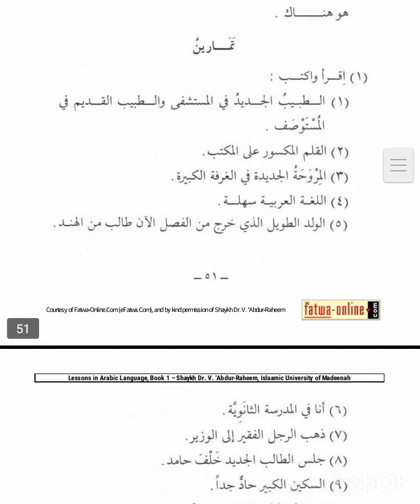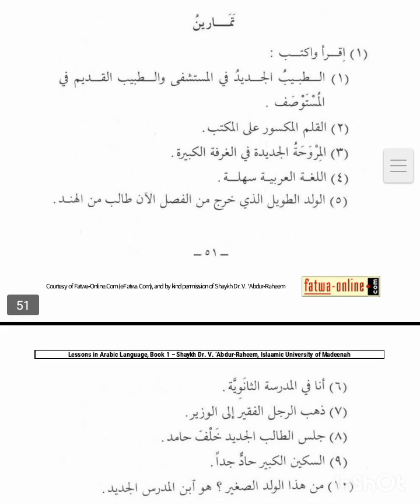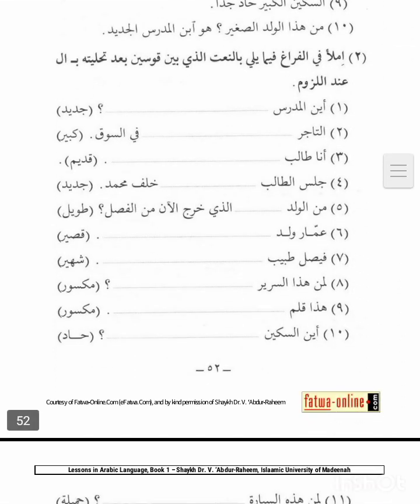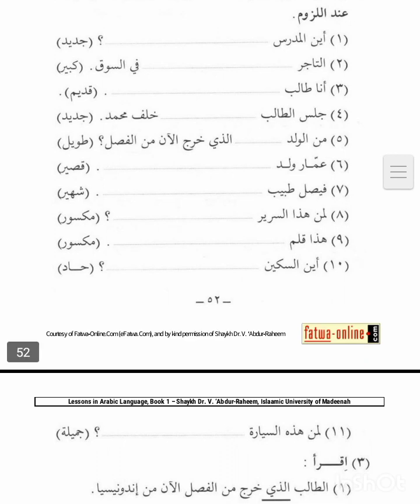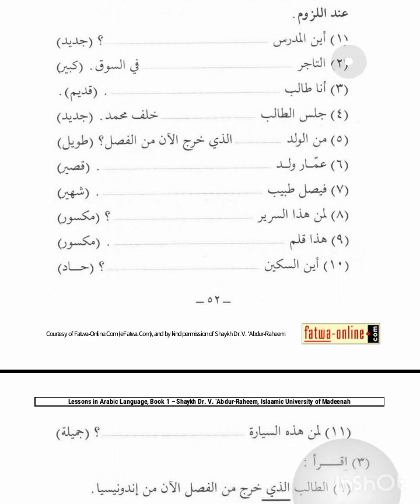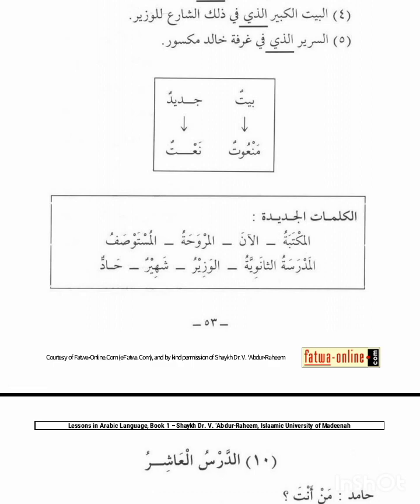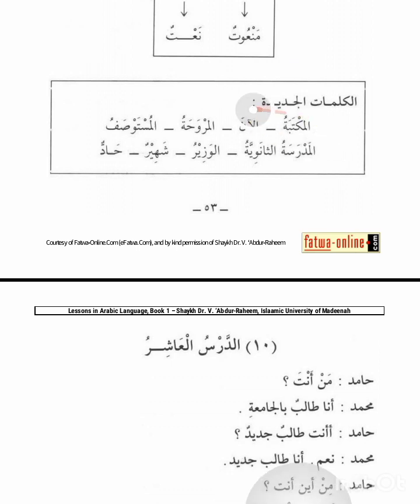A.M.E Lesson 9 (part 2), Interrogative pronoun أين.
In this video we will be looking at the use of the interrogative pronoun أين